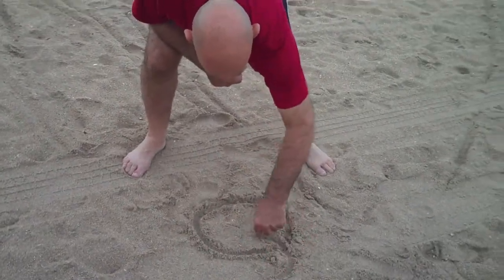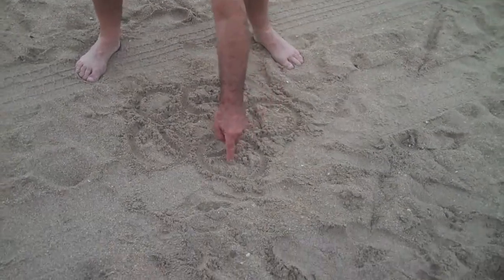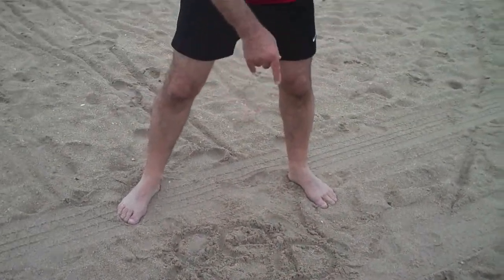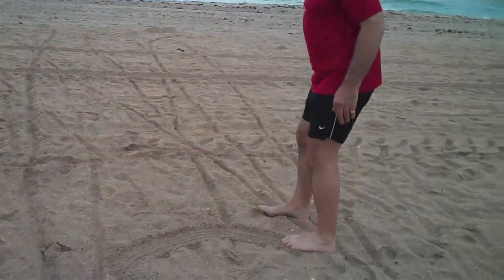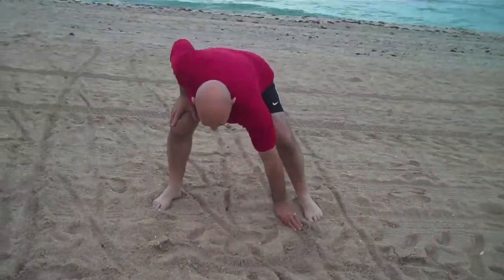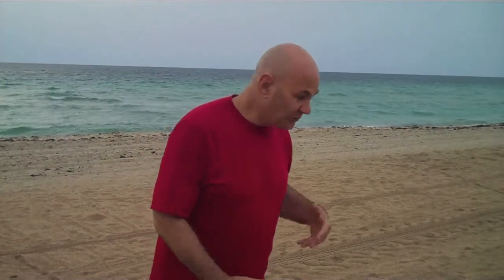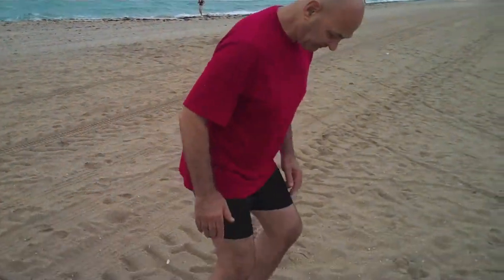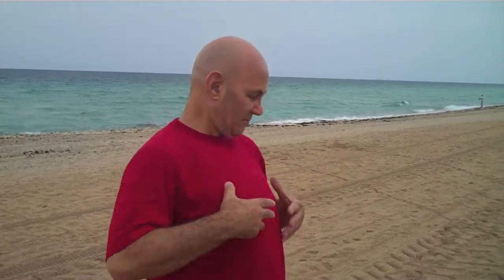Qi Gong practice for long life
The mythology behind Chines medicine.